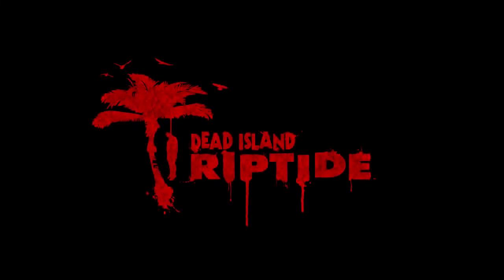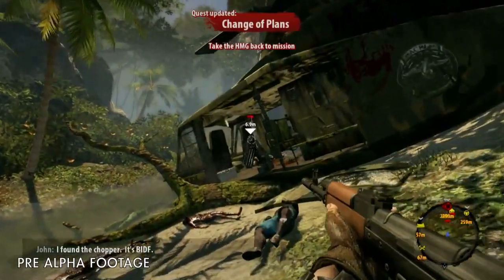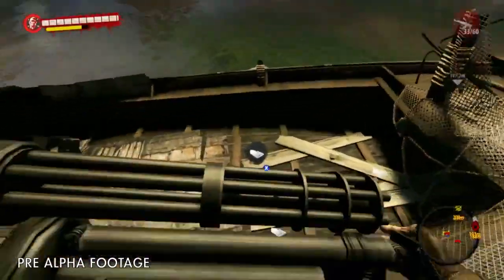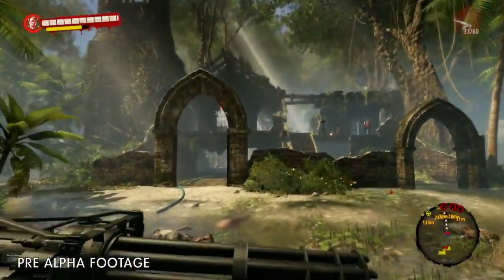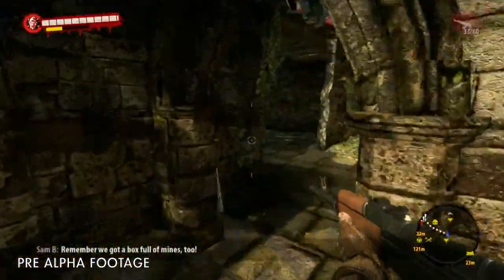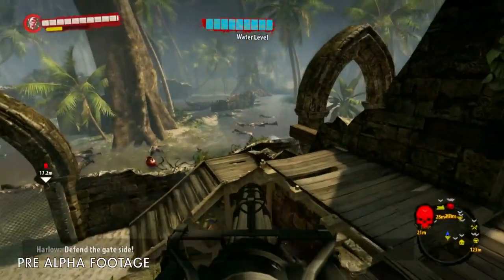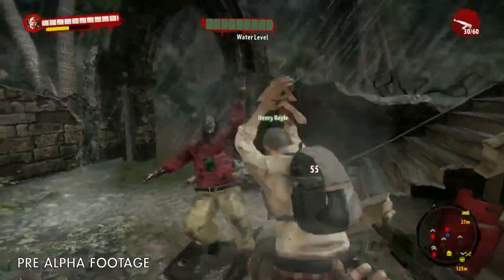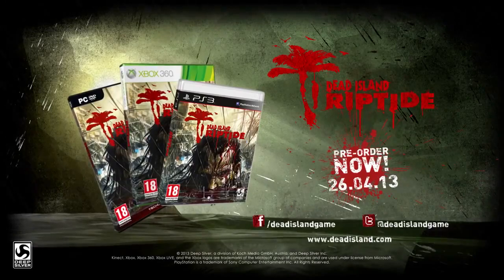Dead Island Riptide — Геймплей 9 минут. Преальфа!